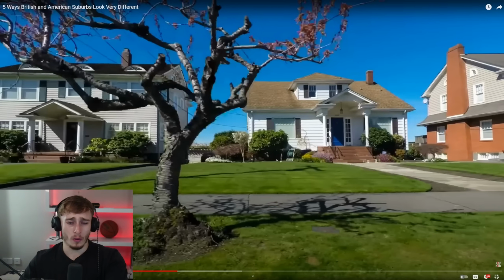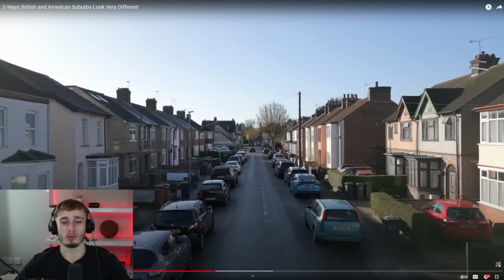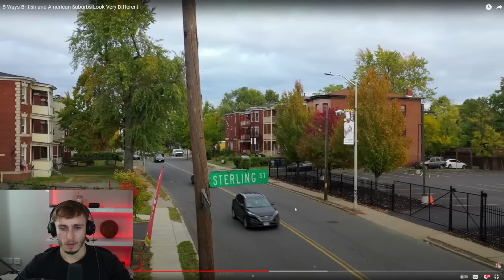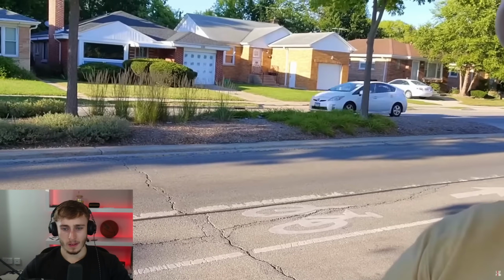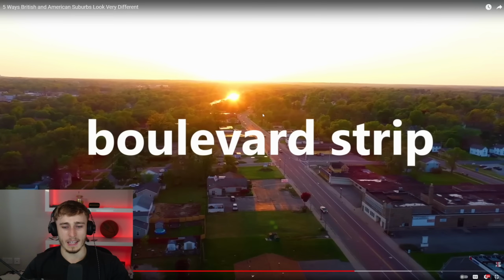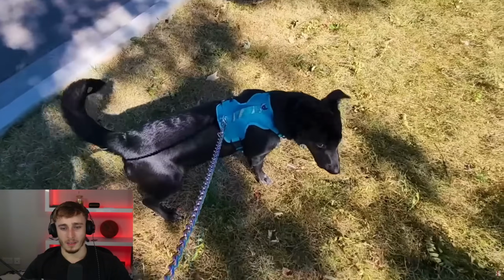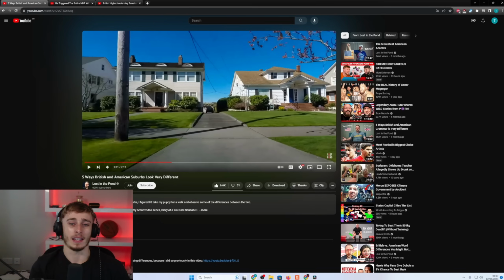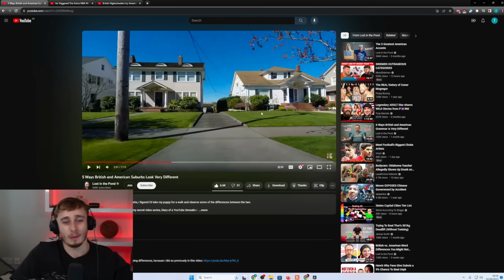Brit Reacting to 5 Ways British and American Suburbs Look Very Different